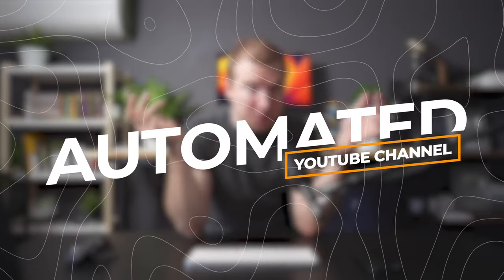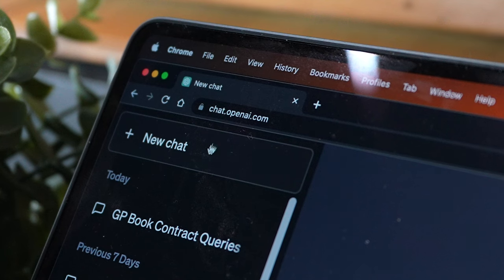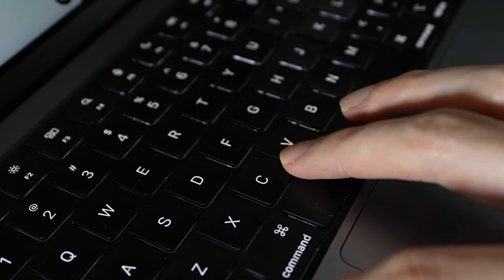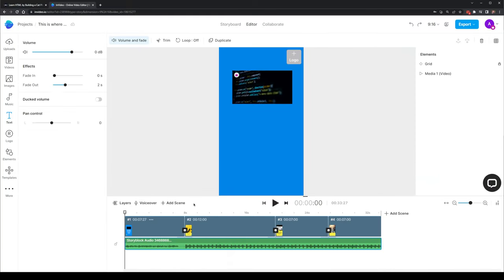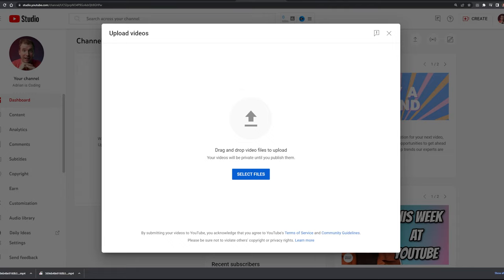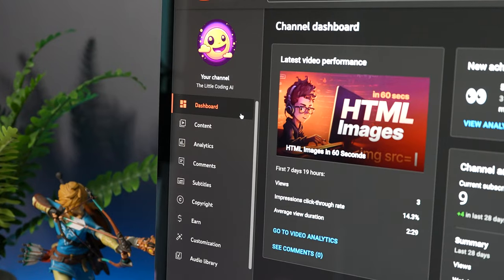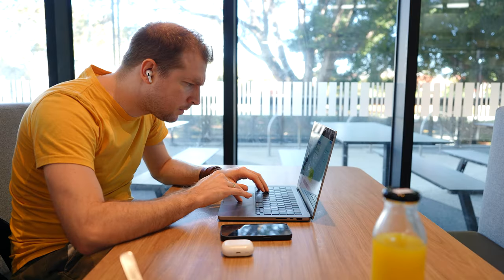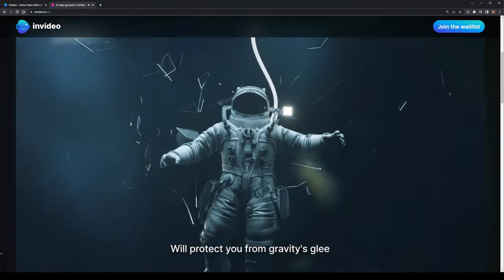How I used AI to Automate YouTube Shorts - ChatGPT OpenAI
AI automation is making its way into designing, coding and even video production. I'm going to explore how videos can be fast-tracked and automated using AI services! I try to create a new youtube channel scripted by ChatGPT, edited with Text to Video AI, and voiced over too. OpenAI has really changed how many things are done.

Video producing is a big thing for me, so this was an interesting thing to try and do! If you want to see the youtube channel I created, you can check it out below:

InVideo also has an official Youtube channel for more hacks on creating videos with ease:

I think whats interesting is that it could be possible to create a faceless youtube channel this way, and even do some youtube automation given enough processes. Personally though I think creating content more personalised is still my favourite way to do things!